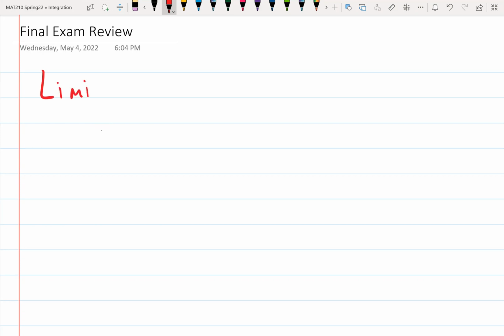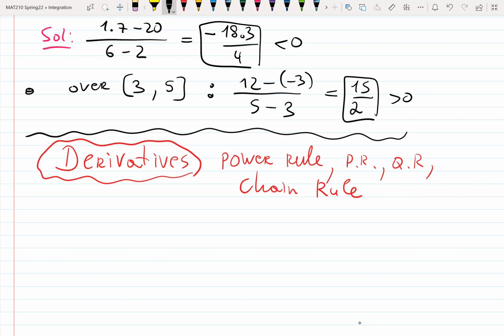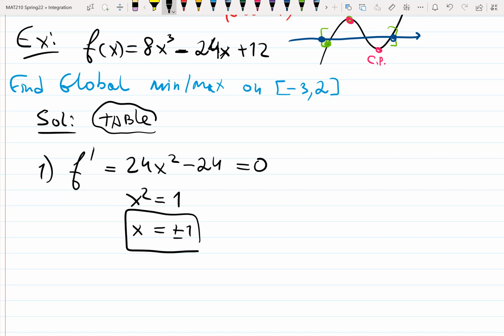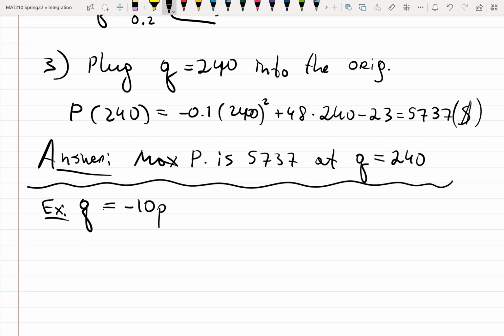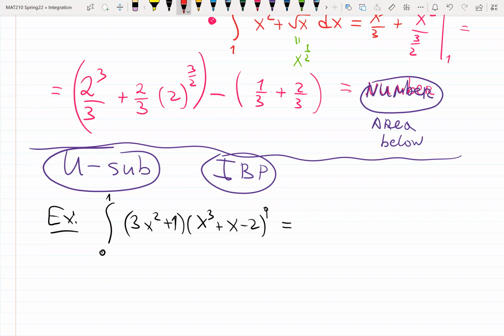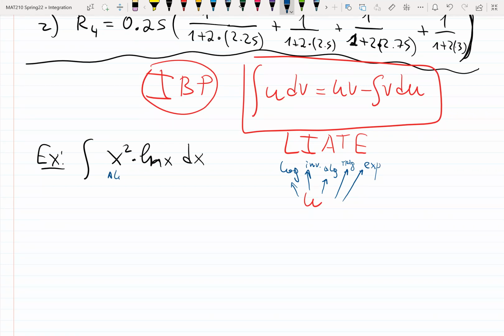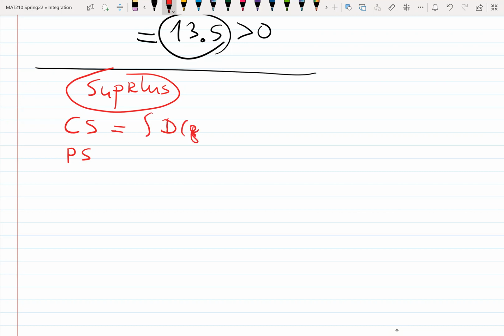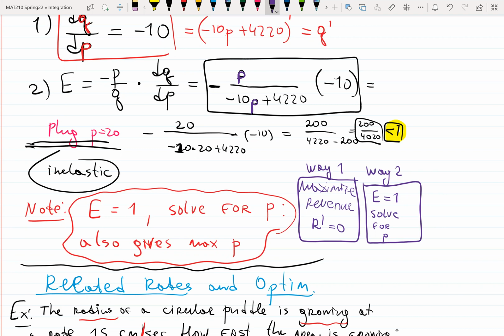MAT 210 - Final Exam Review - ZOOM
1. Limits
2. Continuity
3. Average rate of change: formula, graph and a table examples
4. Instantaneous rate of change
5. Power, Product, Quotient and Chain Rule, log and exp
6. Higher order derivatives: velocity and acceleration , marginal
7. Implicit Differentiation
8. Related Rates: area and volume
9. Relative MAX/MIN (extrema) - increasing/decreasing intervals, local min/max, first derivative test
10. Global MAX/MIN (absolute extrema) - closed interval method, table
11. Optimization problems - fencing, minimizing the cost
12. Cost, Revenue and Profit function. P=R-C
13. q and p: Revenue R=q*p
14. Maximize the Revenue or Profit function
15. Elasticity of demand: elastic, inelastic, maximize the revenue
16. Integration
17. Riemann Sums approximation - left and right: Integral and function examples
18. Definite integrals vs Indefinite Integrals
19. U-sub and Integration By Parts (IBP)
20. U-sub Short-cuts, log and exp
21. Initial Value Problem (IVP)
22. Area between graphs
23. Average Function - integral times 1/(b-a)
24. PS and CS: Producer's and Consumer's Surplus, equilibrium price
25. Total social gain or total surplus